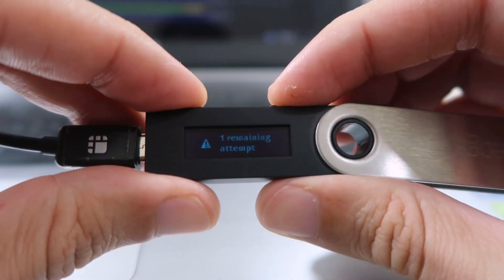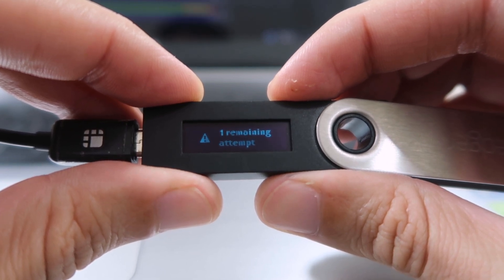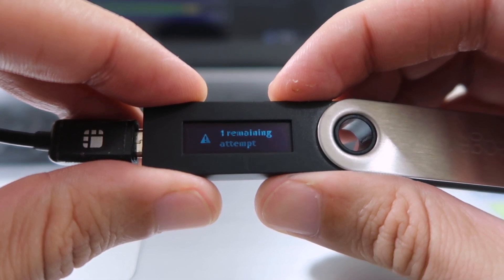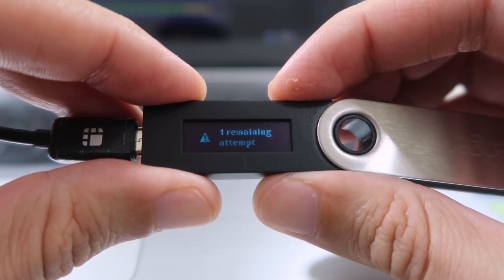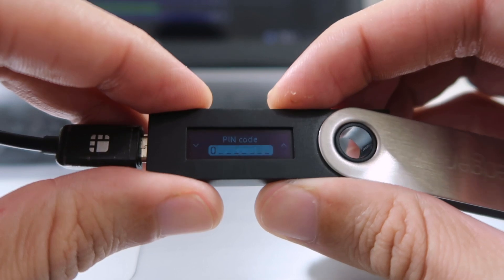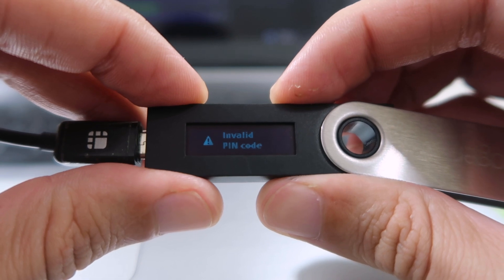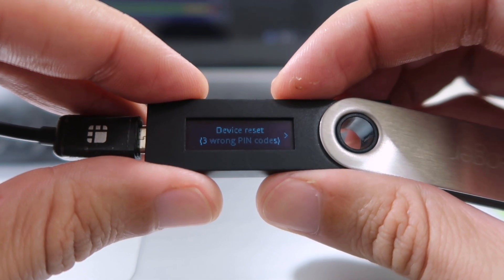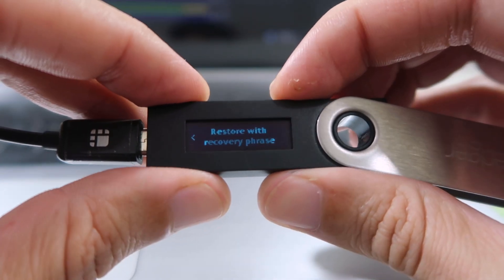How to Reset Ledger Nano S PIN | Restore Ledger Nano | Change Ledger Forgot PIN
Hi in this video, I will walk you through how to reset forgot Ledger Nano PIN. If you have forgot Ledger Nano S PIN then by following the steps given in this video you can reset Ledger Nano and can change your Ledger Nano S hardware wallet PIN.
Open Best Demat Account in Only 15 Minutes for Trading and Investment Now Zerodha
Recommended next generation hardware wallet
What you are going to learn?
- How to change Ledger Nano S forgot PIN
- How to reset Ledger Nano hardware wallet
- How to restore it after resetting
To reset your Ledger hardware wallet, all you need to do is just enter wrong PIN for 3 times. Yes, after entering 3 incorrect Ledger Nano PINs your hardware wallet will be reset.
* Important points:
- Make sure you have your 24 words recovery phrase handy or do not follow the steps given in this video for resetting Ledger forgot PIN.
- Set a difficult Ledger Nano S PIN and remember it but don't write it anywhere.
- Follow the steps very carefully.